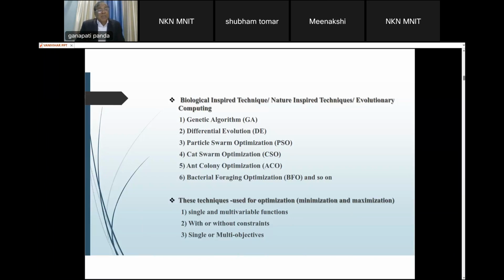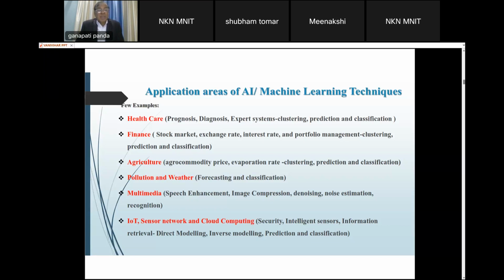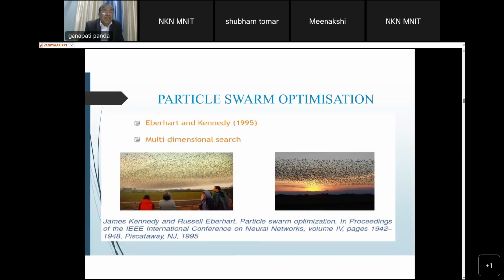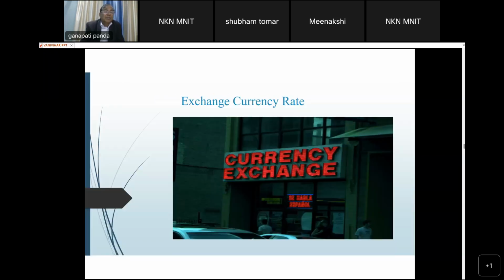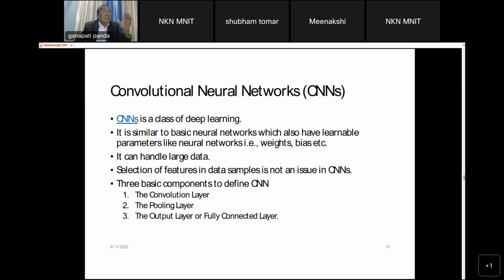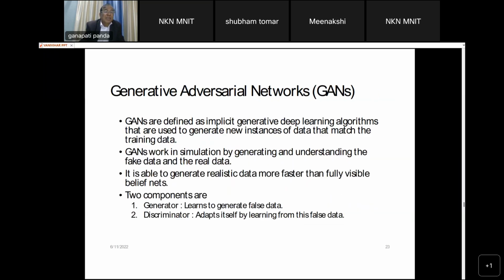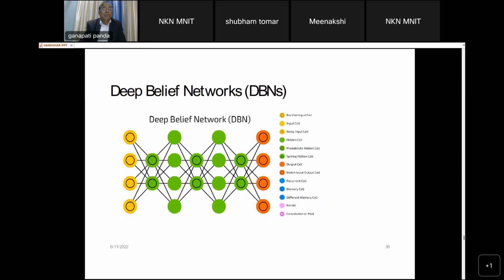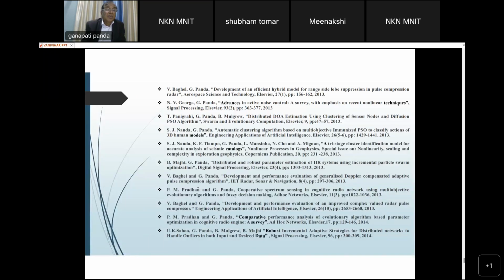DAY 1 PART 2